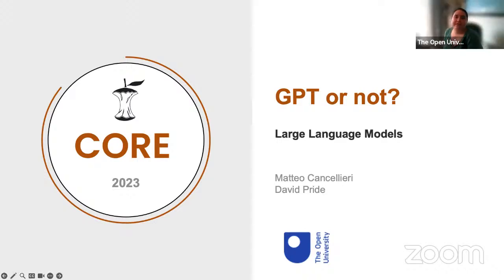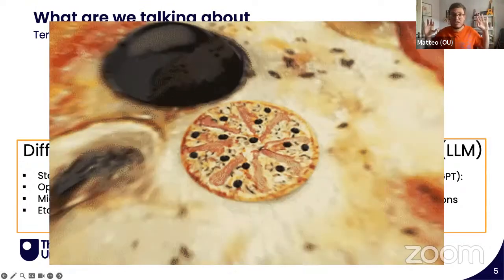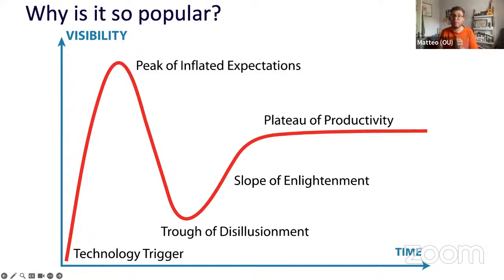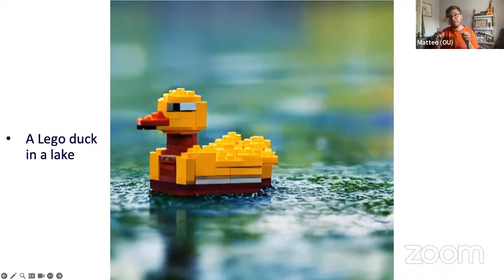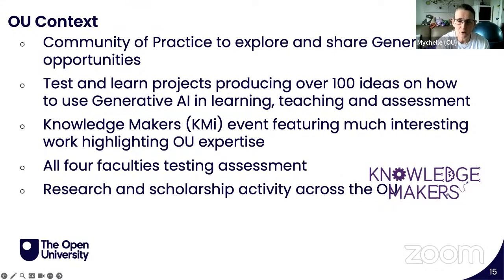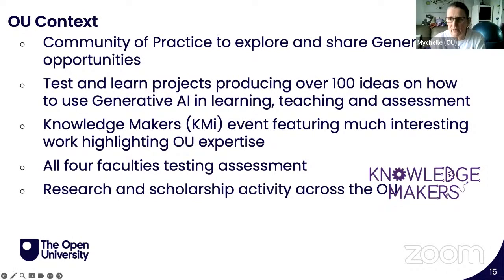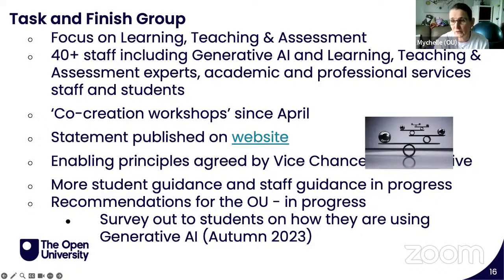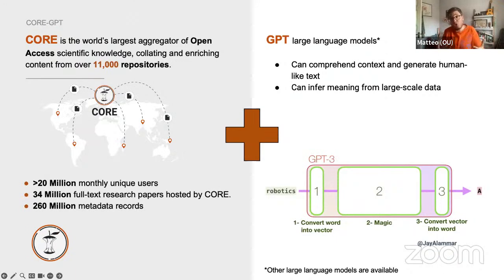Ask the Experts: ChatGPT or Not?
ChatGPT, Large Language Models and related technologies, such as DALL E 2 and Stable Diffusion, are attracting much attention. Current demonstrations and applications have shown how the technology can, for example, pass the US Medical Licensing Exam, automatically write and document code, and write poems and songs as well as generate art.

We will talk you through the foundations of these new technologies and give you insights into what exciting developments The Open University is working on to leverage this technology. What already happened and what exciting future lies ahead.